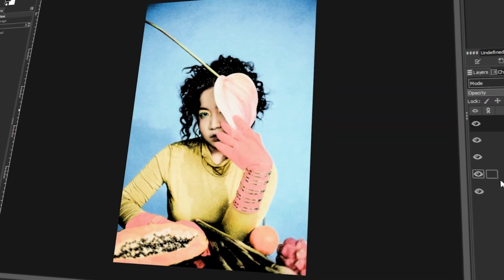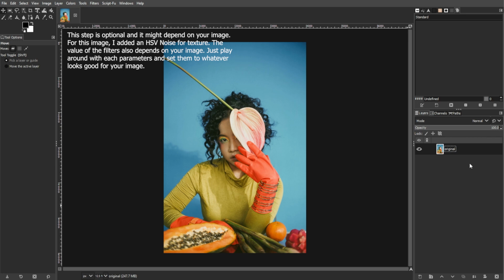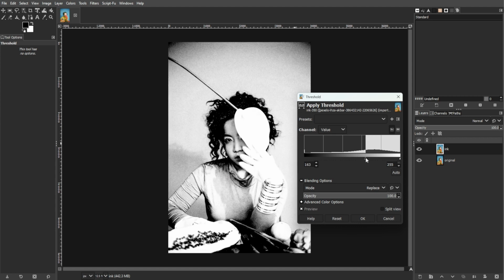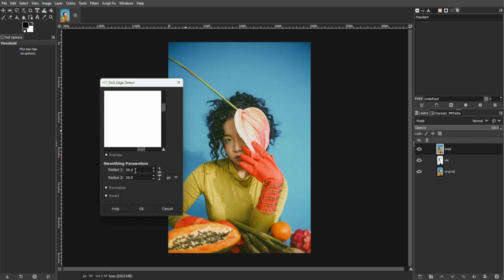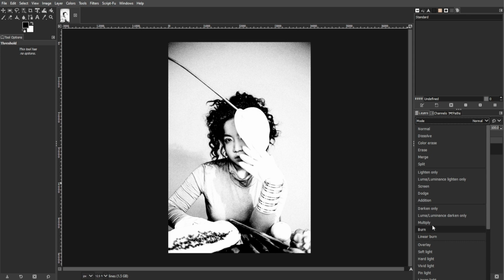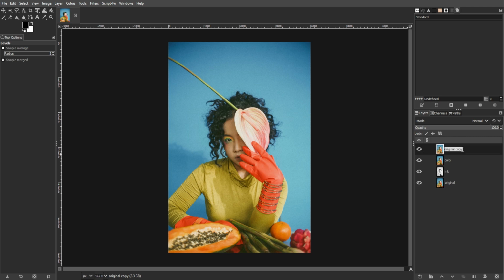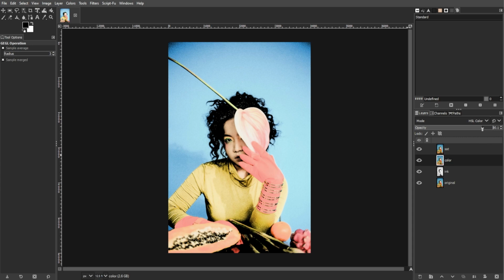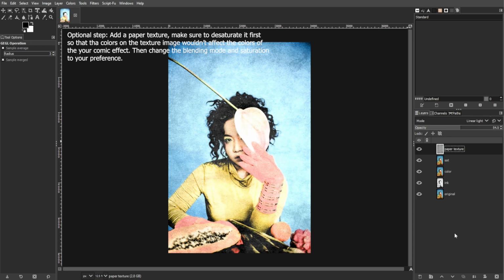How to Make a Photo Resemble Comic Book Art Using GIMP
Converting photos to comic book art in GIMP allows you to apply bold outlines, vivid colors, and dynamic effects typical of comic illustrations. Discover techniques for adjusting contrast, applying halftone patterns, and using filters to achieve a comic book look.